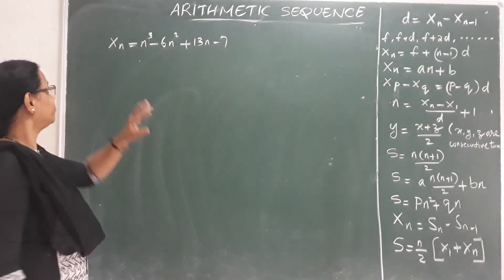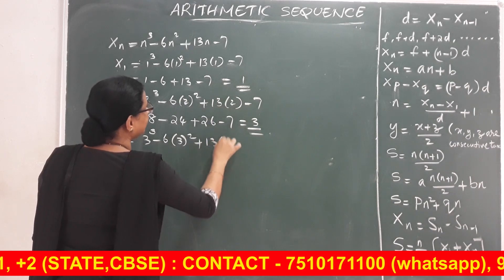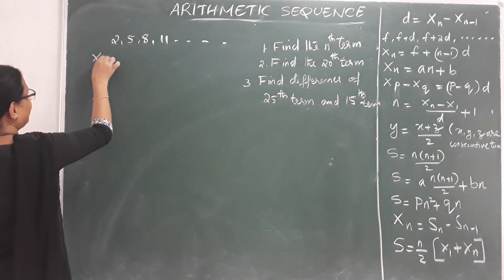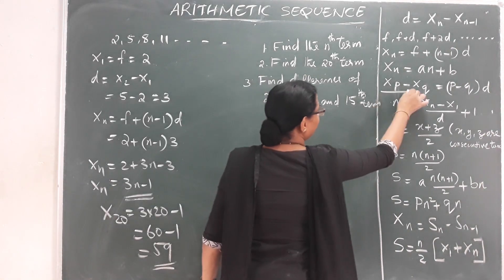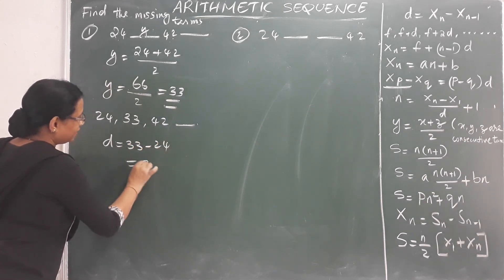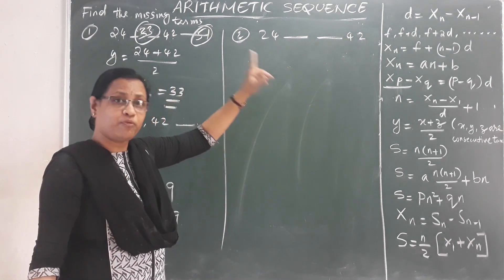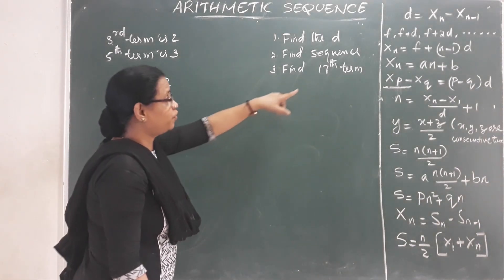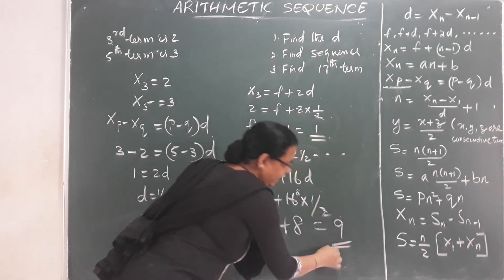Arithmetic Sequence Class 10 Malayalam |Part 5| SSLC Maths Class